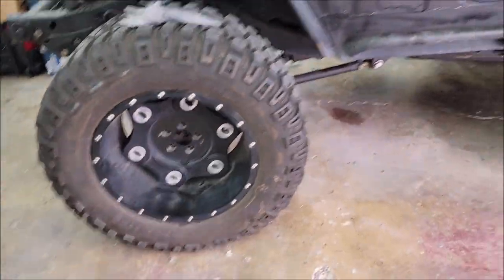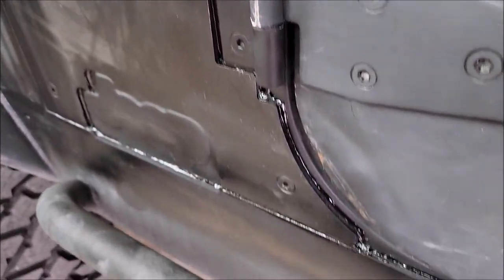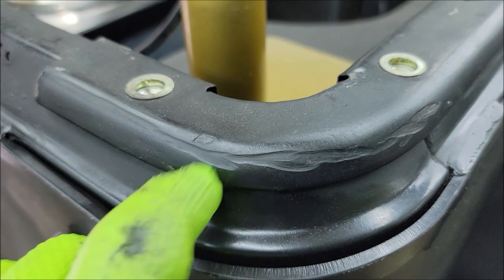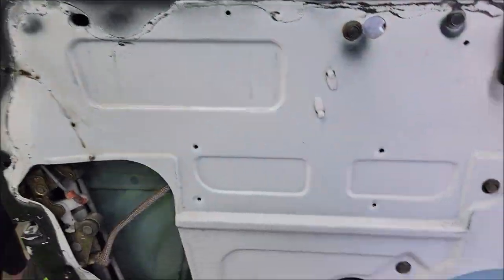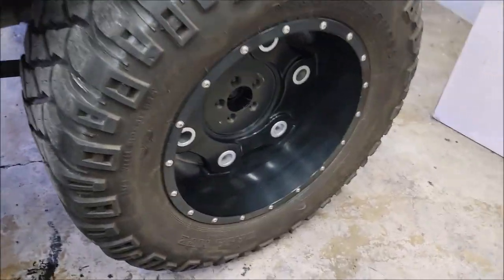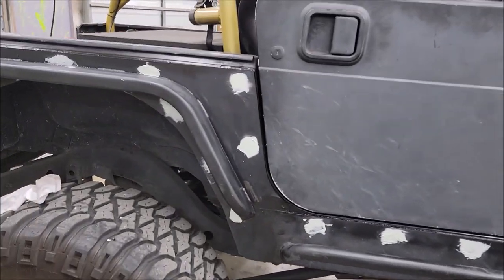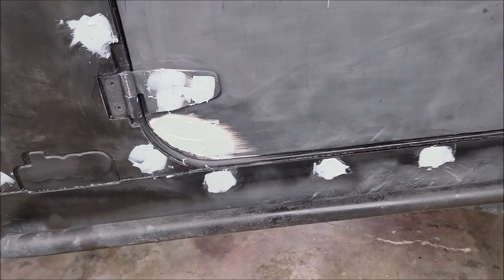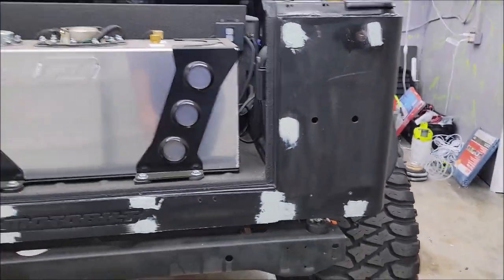PART 1 - CUSTOM JEEP WRANGLER TJ - VERSALINER COMPLETE PAINT JOB - VERSACOAT 13 & COLOR SHIFT PEARLS